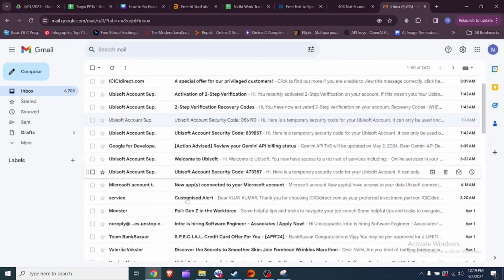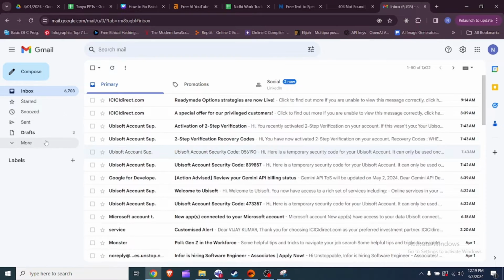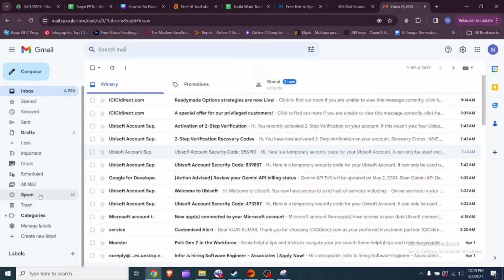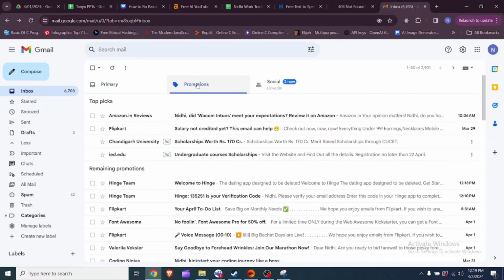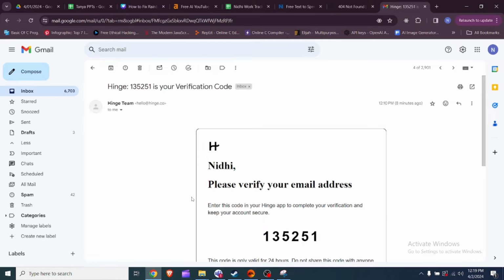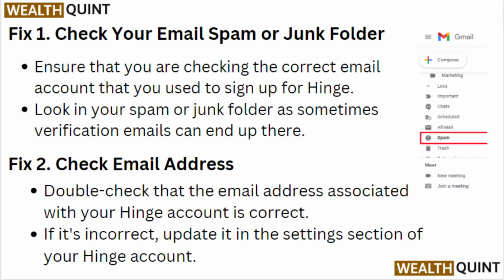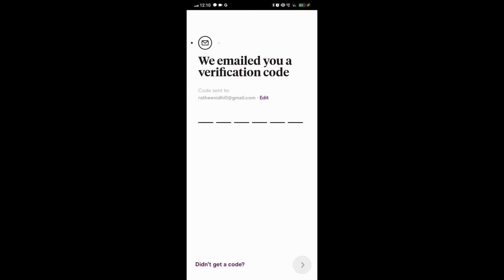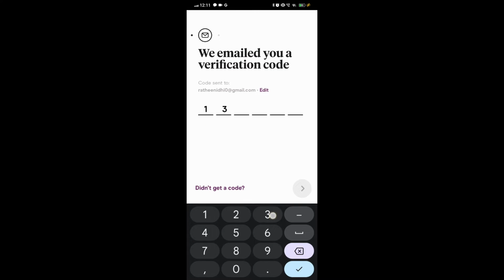How To Fix Hinge Email Verification Not Working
In this YouTube video, we will guide you through the process of fixing the issue with hinge email verification not working. Email verification is an important step to ensure the security and authenticity of your Hinge account. If you are facing difficulties with the verification process, our step-by-step tutorial will provide you with the necessary troubleshooting steps to resolve the problem. Follow along as we demonstrate the potential causes of the issue and offer effective solutions to get your hinge email verification working smoothly again.

00:05 Fix 1. Fix 1. Check Your Email Spam or Junk Folder
00:22 Fix 2. Check Email Address
00:31 Fix 3. Resend Verification Email
00:47 Fix 4. Check Internet Connection
01:02 Fix 5. Check for code expiration
01:19 Fix 6. Delete and Reinstall the Hinge app